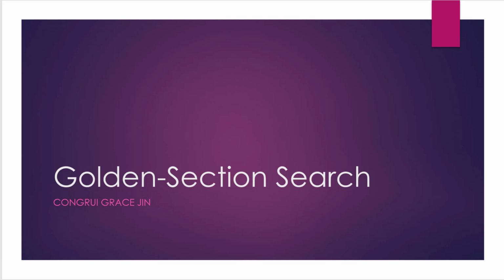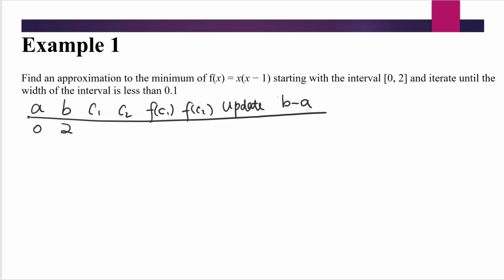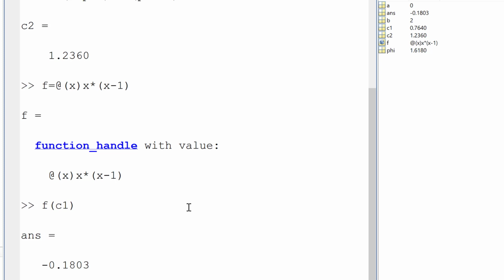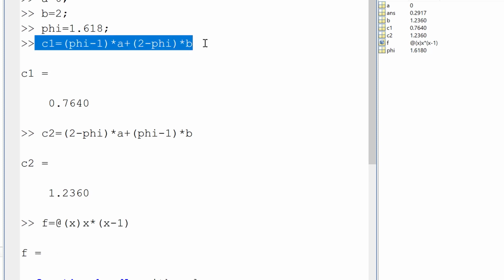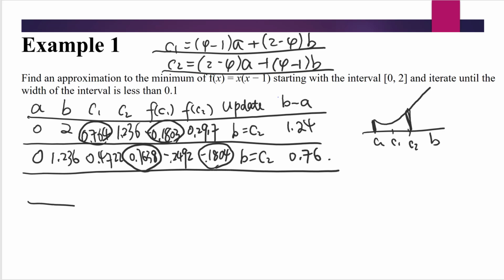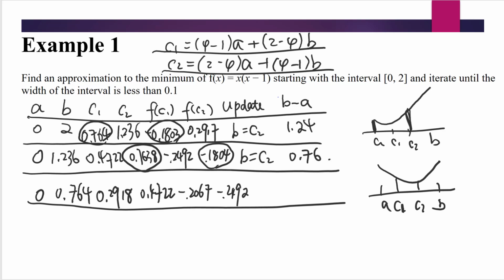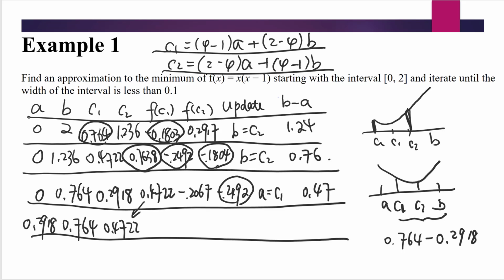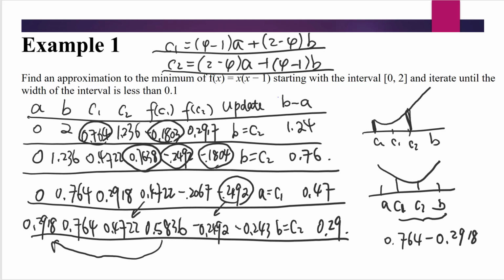Golden-Section Search Method (Part 3)